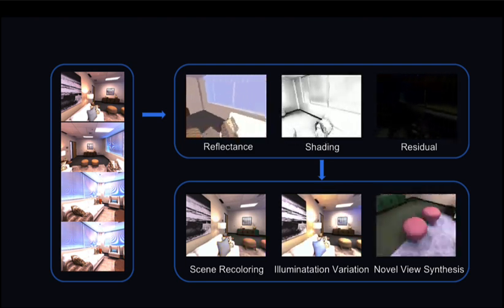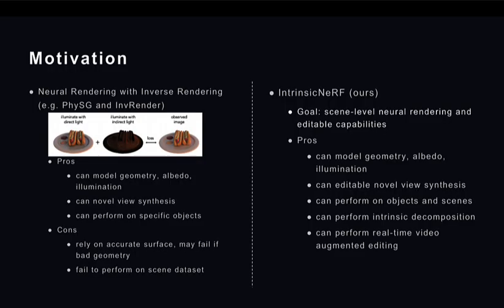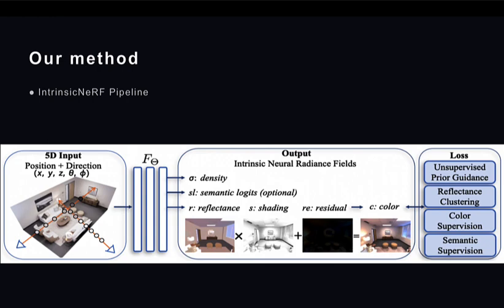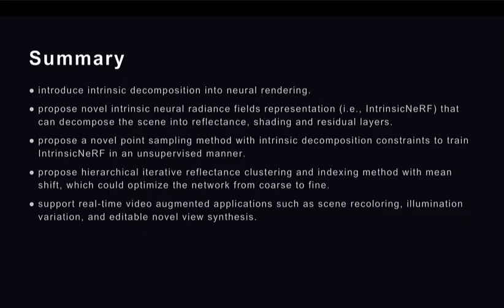IntrinsicNeRF:Learning Intrinsic Neural Radiance Fields for Editable Novel View Synthesis, ICCV 2023